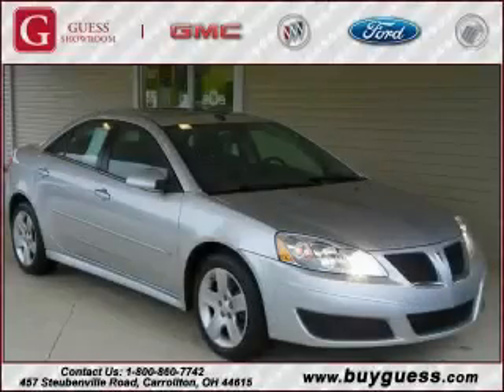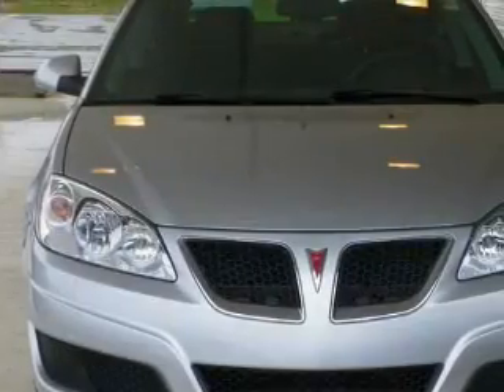2010 Pontiac G6 Steubenville OH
Year: 2010
 Make: Pontiac
 Model: G6
 Engine: 2.4L 4-Cylinder
 Trans.: automatic
 Exterior: Quicksilver Metallic
 Miles: 17,530
 Interior: Ebony

 2010 Pontiac G6 Carrollton OH